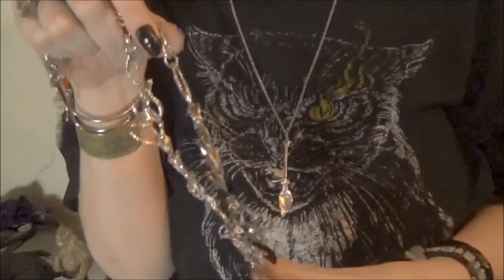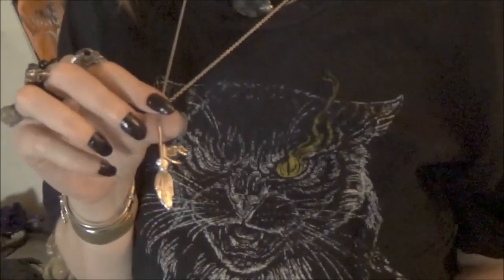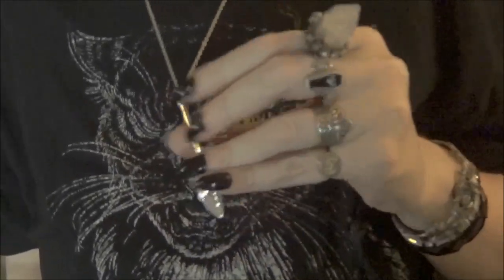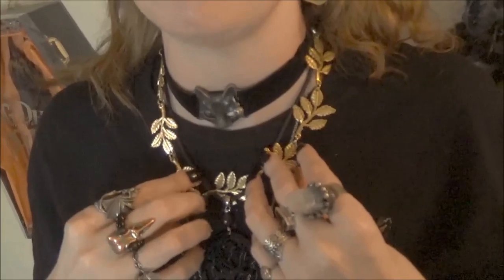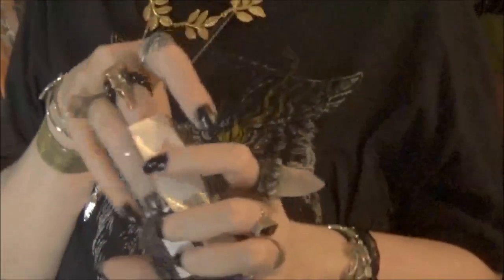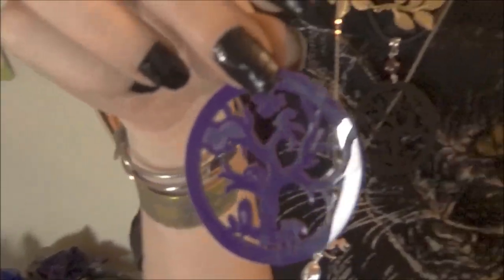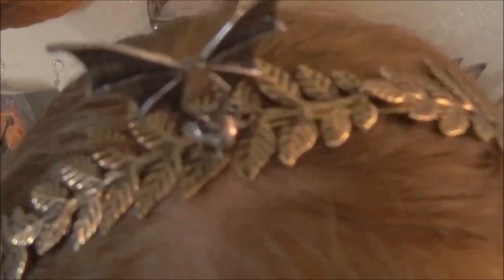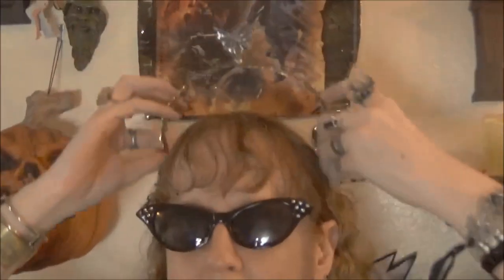Halloween/Autumn jewelry haul+review Aliexpress+Joann Fabrics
Here you will see lovely spooktacular jewelry and accessories reflecting Autumn and Halloween. The Season of the witch is nearly upon us so we help you get ready for it here at the Jekyllhydeclub with the  coolest most unique items at the best prices. After all the more you save the more you can shop.

For the Joann's items visit store.

For the Halloween tree pendant in black or purple with bat crow cat tombstone etc,

For 7 dollars you get enough for you and your friends or to sell!

For the Autumn branch lovely necklace:

For the cat on broomstick pendant:

Free Music Audio ♥ Toccata in D minor bach ★ Classic ~ ★
by Classical Film